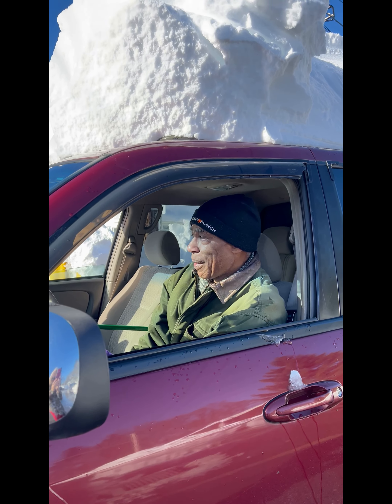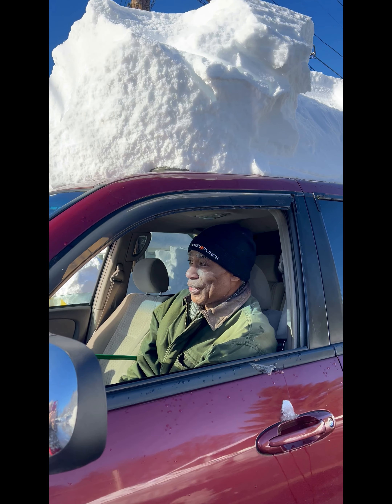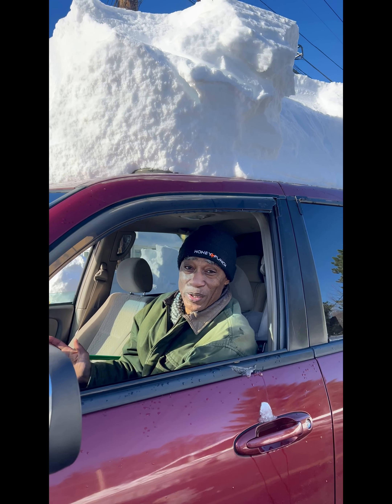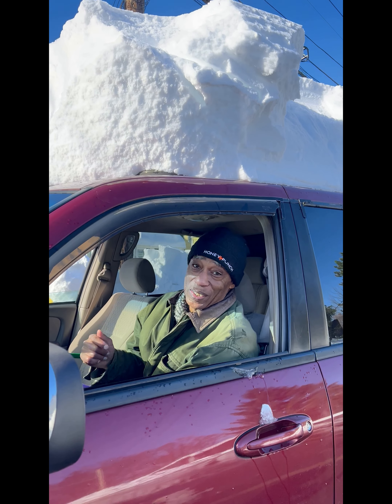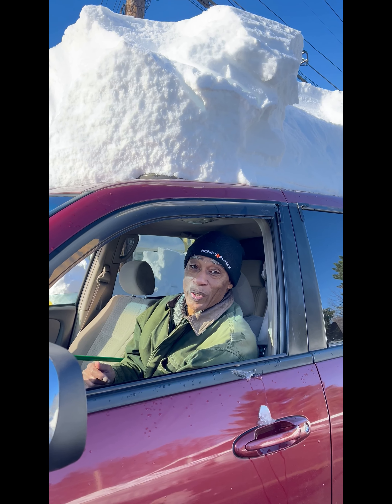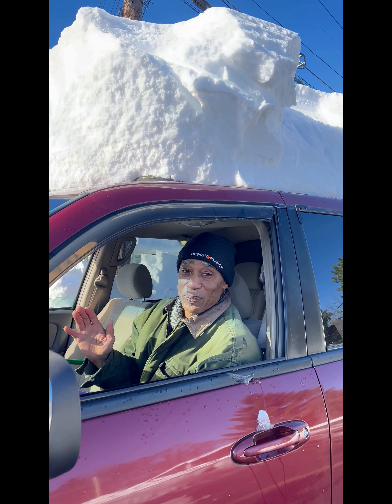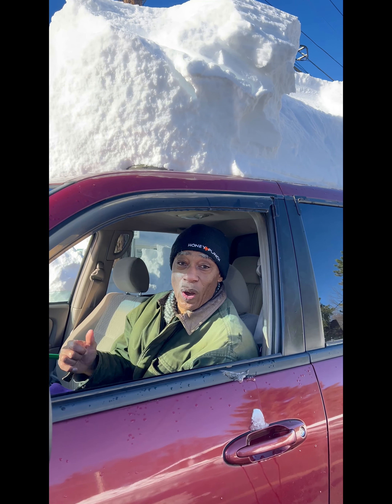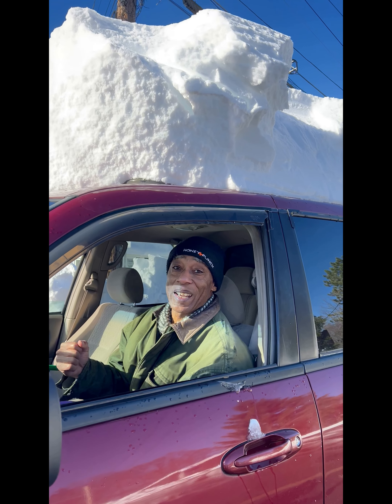Elite Marketing Suite Business In A Box for 7k Metals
Elite Marketing Suite Business In A Box for 7k Metals is a powerful suite of Marketing Tools🔧 🛠 ⚒ 🪓, tools to suit your Marketing needs. It’s an all-in-one Marketing Suite🏥 that allows you to automate many different
aspects of your Marketing processes👨‍🏫 👩‍💻. It provides a variety of features to suit any type of Marketers needs. A suite of tools that work together to help Business Owners generate more Leads, close more deals, and make more money💵💰🤑💸.

The Elite Marketing Suite Business In A Box for 7k Metals comes with a complete set of Automation tools, innovative tools that help you automate your entire Marketing processes from start🚶 to finish🤸 🏃🏽. A Platform that integrates powerful Marketing Tools into one Easy-To-Use Platform to help You sell Your products and services☝🏻.

The Elite Marketing Suite Business In A Box for 7k Metals is a one-of-a-kind, highly customizable solution for all your Marketing needs. A perfect fit for Startups and Small Businesses. The tools are designed to help you get the most out of your Marketing efforts by streamlining your Campaign Management, Social Media Management, Content Marketing, Lead Generation, email Marketing, keeping track of your auto mileage and business expenses, and much more.

The Elite Marketing Suite Business In A Box for 7k Metals has become one of the most popular and useful Marketing tools on the Market today💪🦹. It is a one-stop-shop for all Your Marketing needs. The best news of all is, not only is it a Powerful Suite of Business Tools, but it’s also "FREE" to use, that right ladies and gentlemen 💯%FREE!

The Elite Marketing Suite Business In A Box for 7k Metals is an all-in-one solution that takes care of all your Marketing needs with just a few clicks. and download the "FREE" app.

Thank You for visiting and have a Blessed🙏 Day🌈🌞🌈